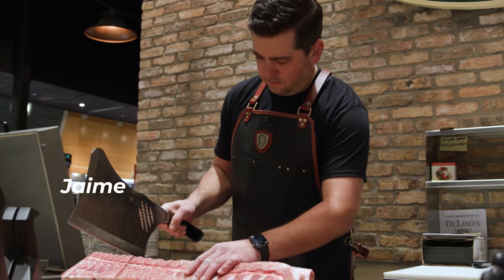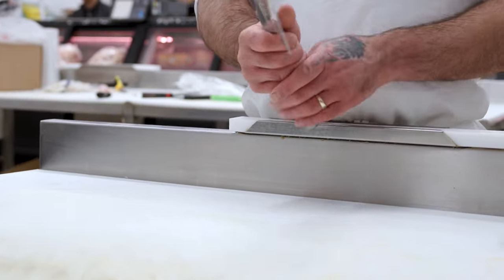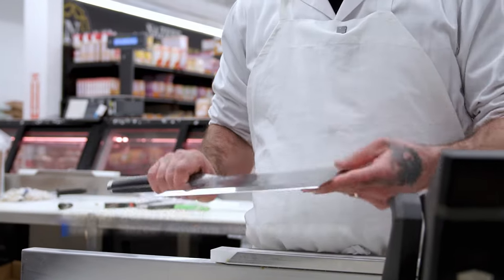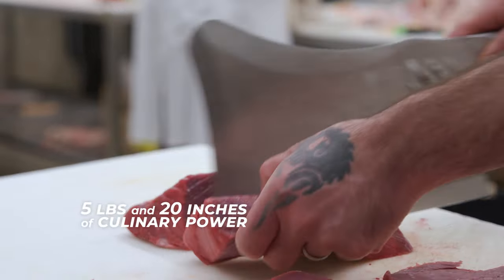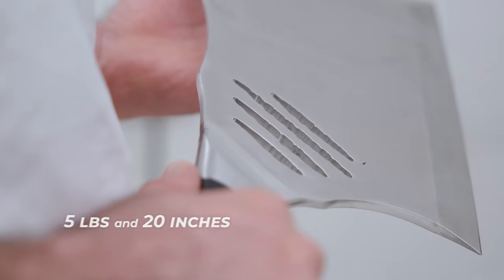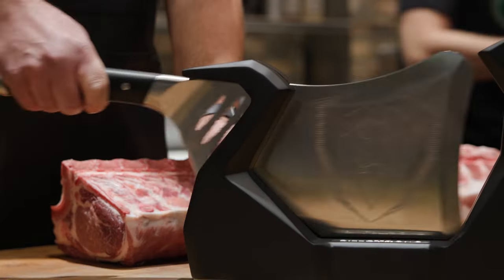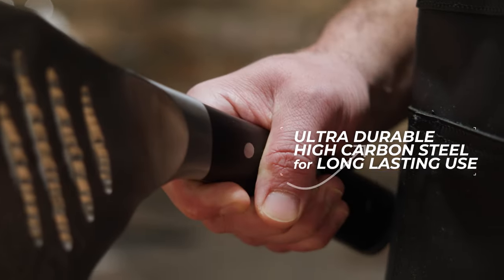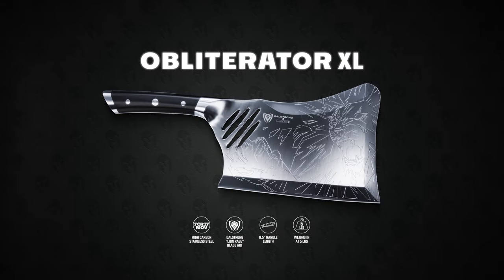OBLITERATOR XL CLEAVER // The ULTIMATE Kitchen GLADIATOR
The limited edition Gladiator Obliterator XL Cleaver weighs in at over 4.9lbs and sports a blade that is nearly the size of a sheet of paper. With a blade that is 5.6mm thick at one end and tapered down to 12-14° the utility is endless. An extra long 8.5” G10 handle gives you the leverage to swing this massive blade. Cleave your way through meat, bone, and anything else that comes between blade and board. Featuring a custom Dalstrong “Lion’s Rage” blade pattern and “LionClaw” blade cutout to reduce weight and friction, each slice falls away from the blade. The 7CR17MOV steel is exceptionally tough and wear-resistant, coming in at 56-58 Rockwell Hardness for a lasting edge that strikes the balance between durability and ease of maintenance. The double bevel blade is sharpened to 16-18° per side using Dalstrong’s Diamond Detailing (D3) sharpening method. A custom-fitted leather sheath keeps this blade from obliterating when it’s off-duty, or you can display it proudly in its Rubberwood stand.

0:00 Intro
0:14 See it in action
0:21 Features